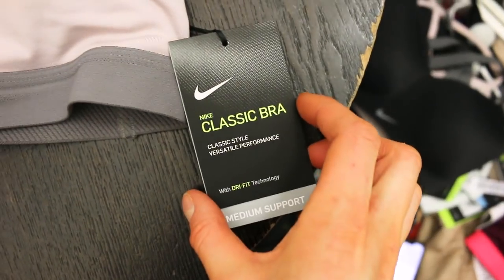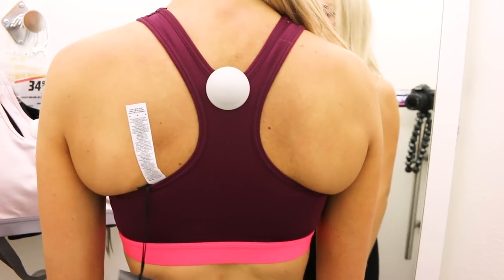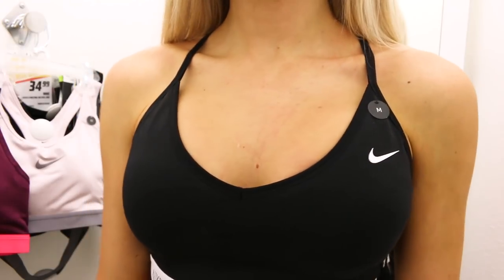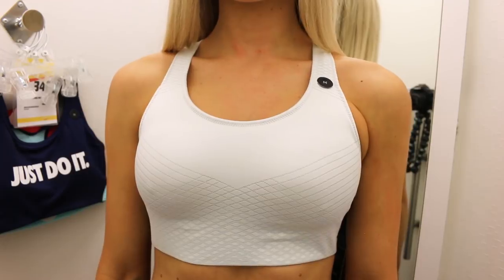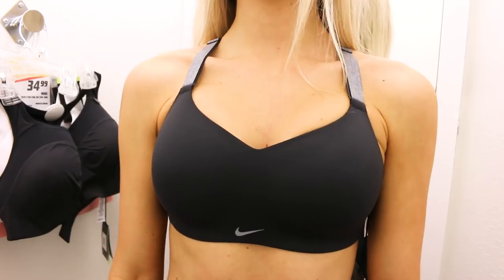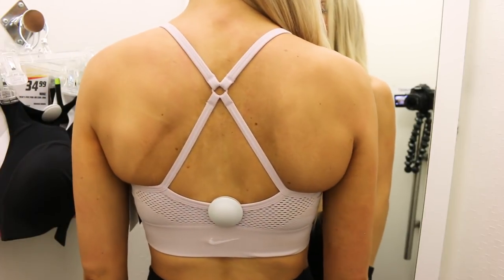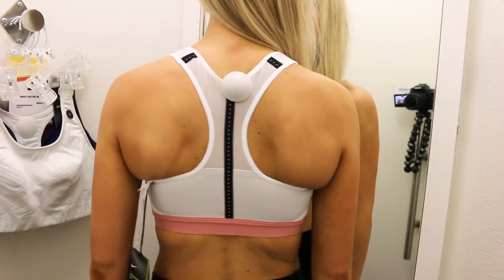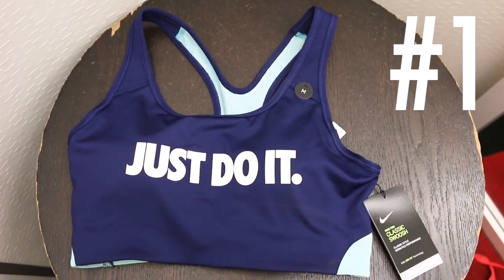10 Best & Worst Nike Sports Bra's | Keltie O'Connor